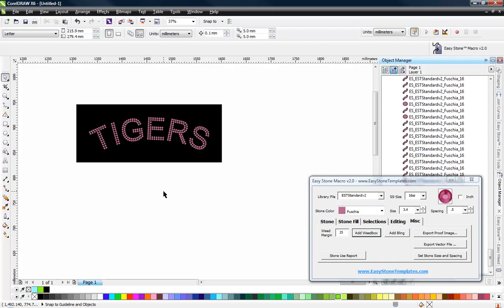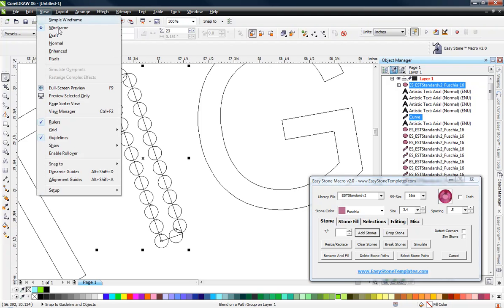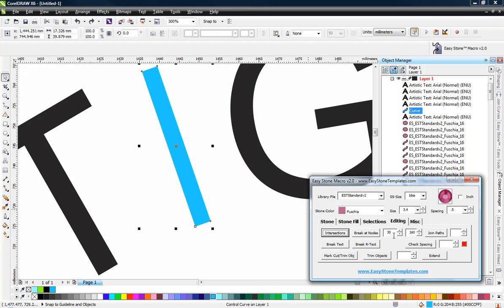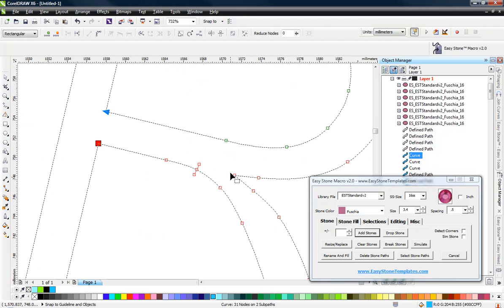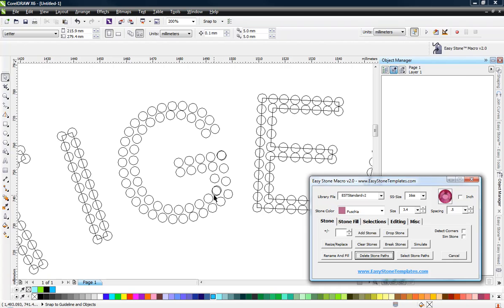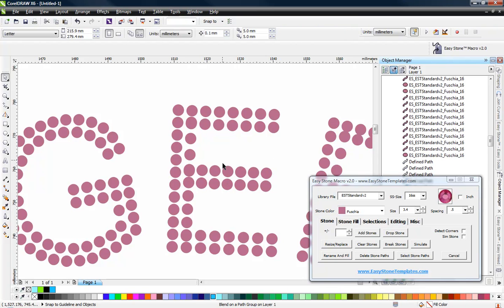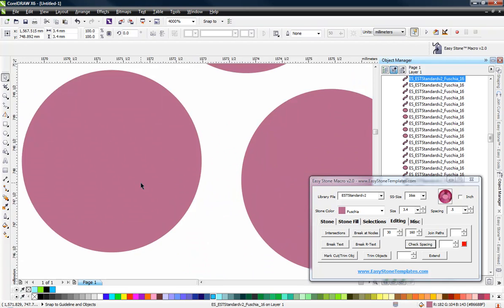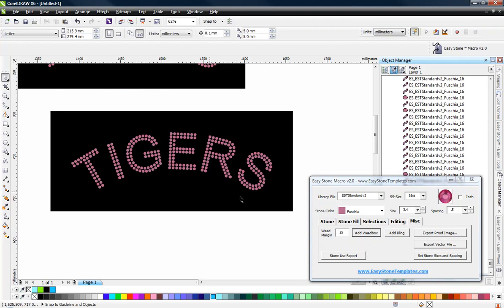Easy Stone™ Macro - Arched Text Demo 1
In this video we show you how to add rhinestones to arched text in CorelDRAW.